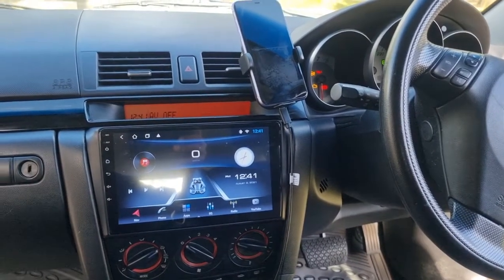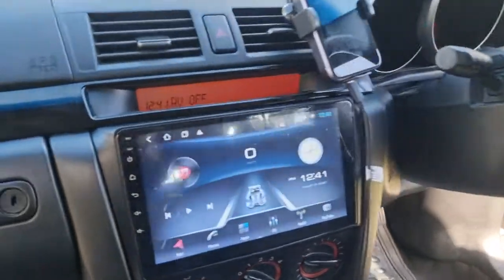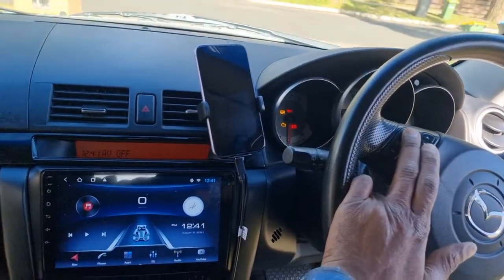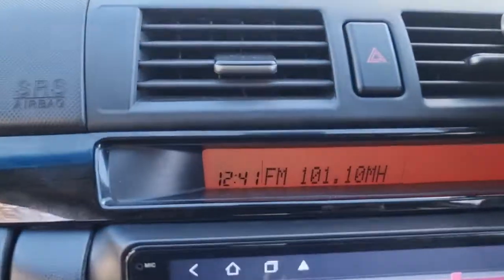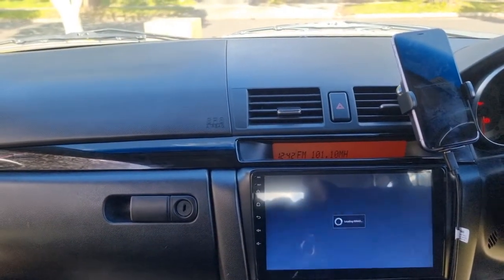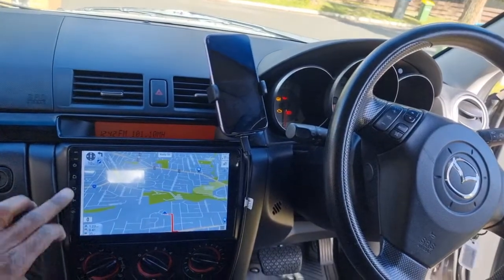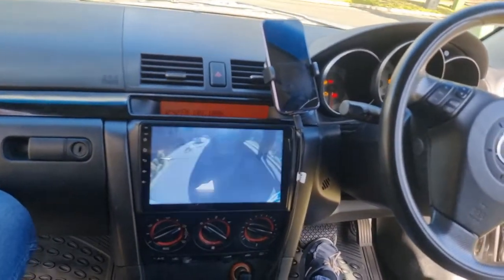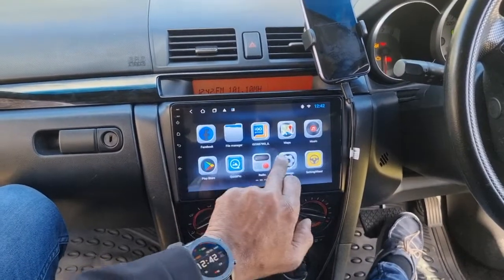2004 - 2009 Mazda3 - Head X Perts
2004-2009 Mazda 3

👉 GPS navigation free offline (Latest maps July 2020) or online Waze, Google maps
👉 Bluetooth calls & music, wifi (Android or iPhone)
👉 170° wide angle Reverse camera provided & installed
👉 Two USB ports for music & video playback
👉 CarPlay (wireless) & Android Auto compatible (Extra $100)
👉 Steering wheel controls pragrammed to work
👉 Android operation system compatible with iPhone
👉 Installation & 1yr Warranty on product and installation

🛠️ I am in Bayswater 🛠️